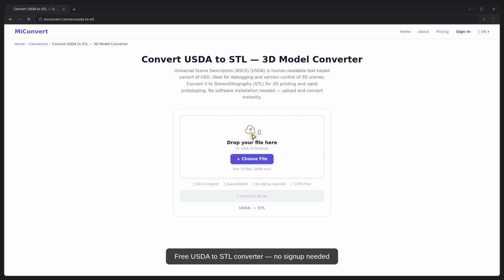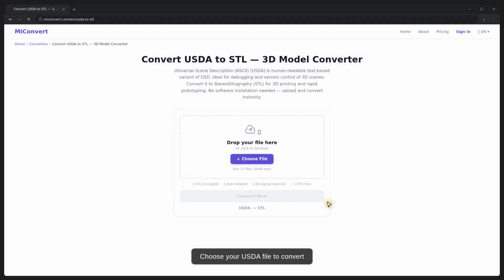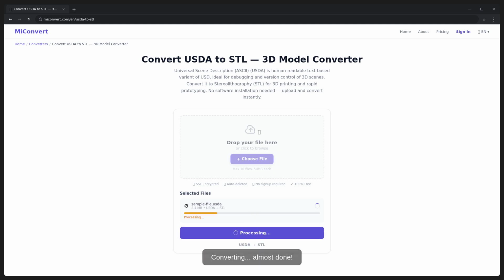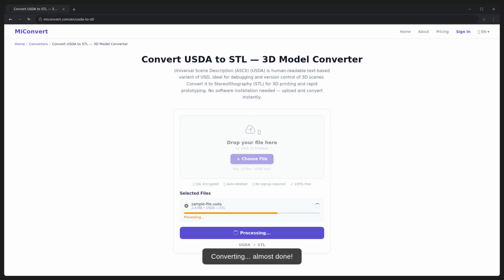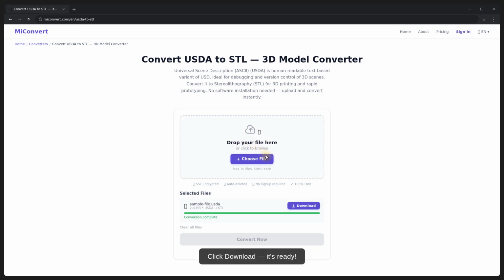USDA to STL Conversion Made Easy — Free & Fast | MiConvert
Pro tip: convert USDA to STL without installing anything! 💡

⏱️ Timestamps:
0:00 Intro
0:06 Finding the converter
0:14 Page overview
0:20 Upload files
0:28 One-click conversion
0:35 Download results